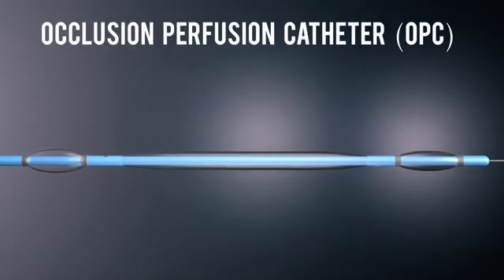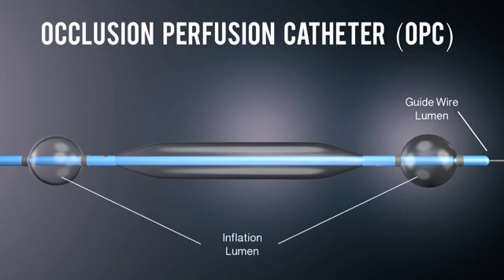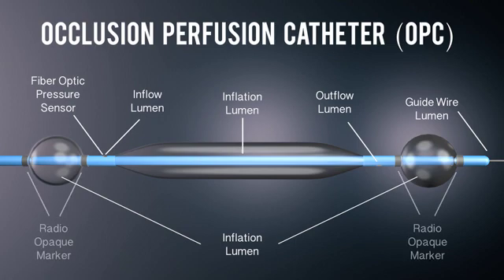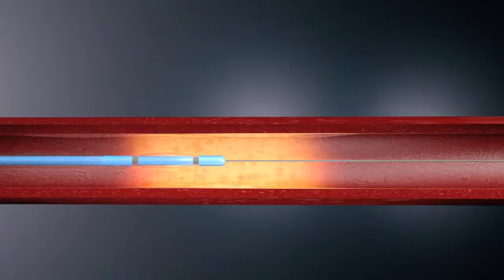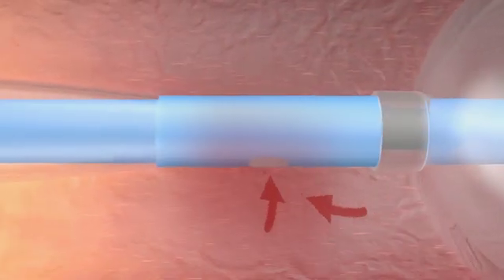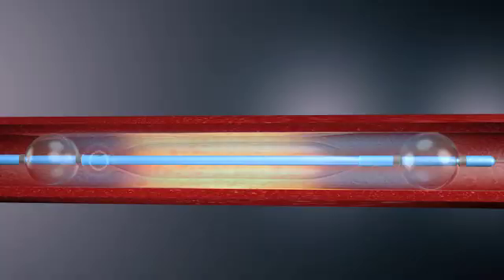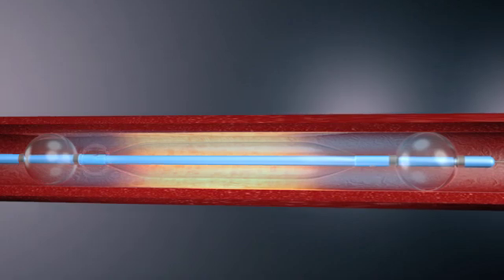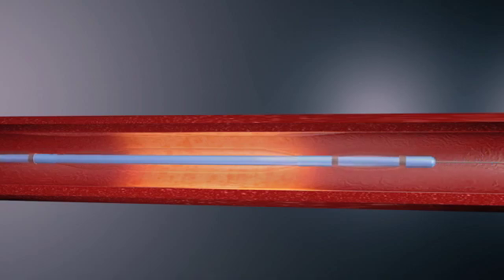Occlusion Perfusion Catheter™ from Advanced Catheter Therapies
The Occlusion Perfusion Catheter™ (OPC) is a multi‐lumen balloon catheter designed to temporarily occlude a specific region from blood flow to allow the local delivery of therapeutic agents to the peripheral and coronary vasculature.